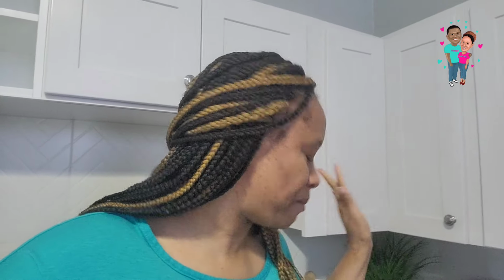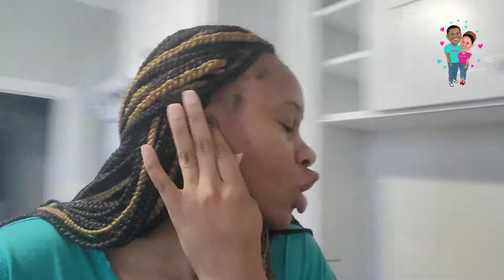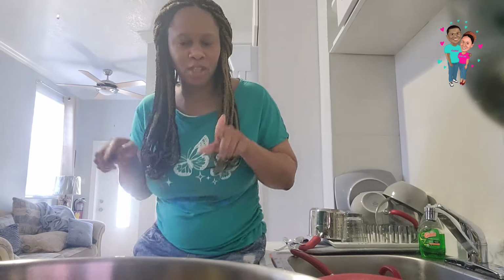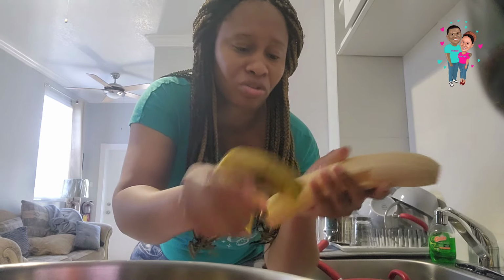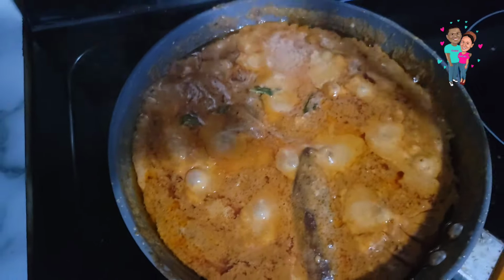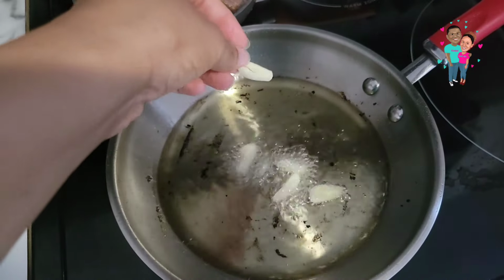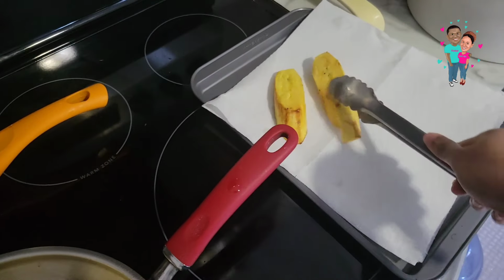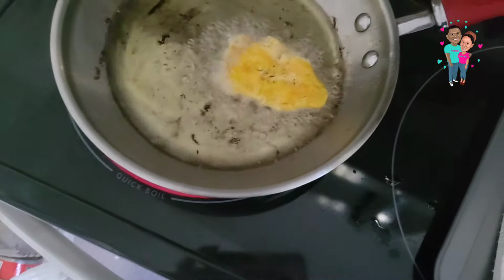Have You Ever Had This? | The Francises | Vlog